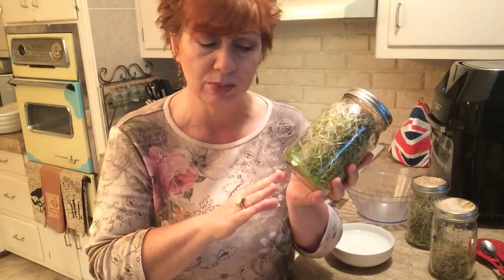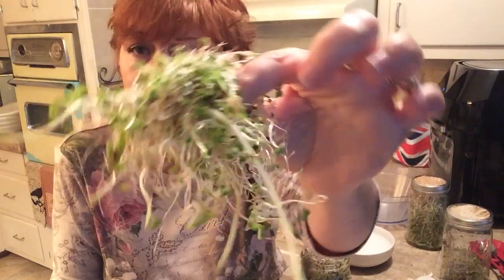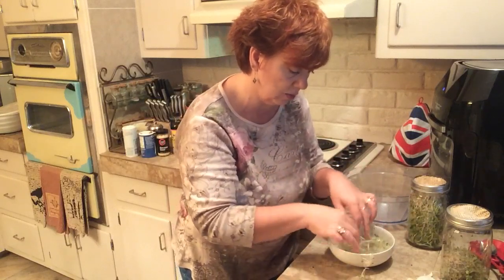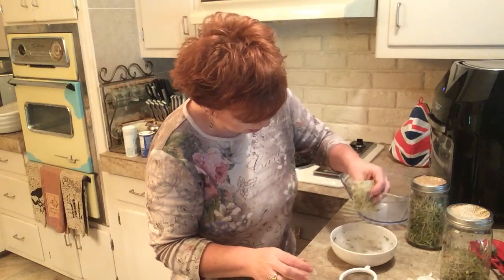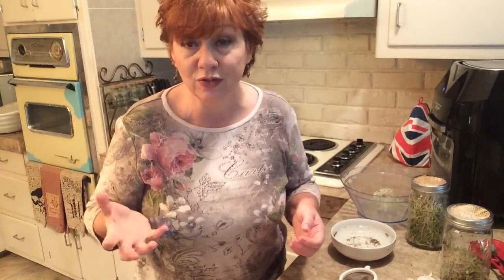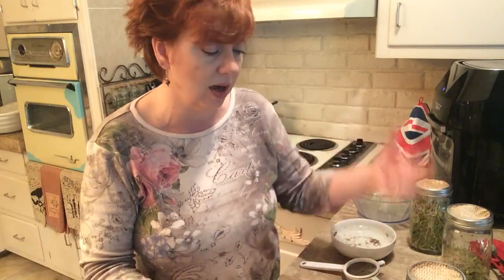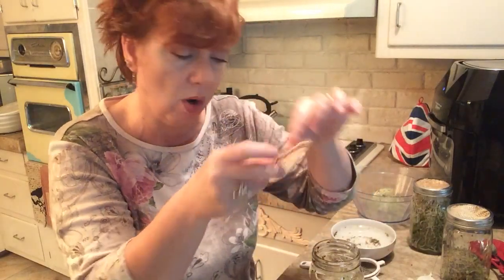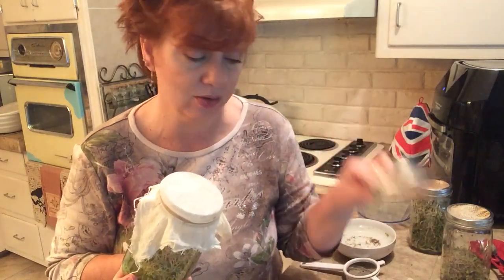New Method of Growing Sprouts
I have learned a lot in the time following my sprouts and microgreen experiment. Today I will share these revelations with you. Look on my Facebook page (Tina Turner Plant Based Recipes) for the photo of my sprout sandwich.

Like my channel and want to help support me?